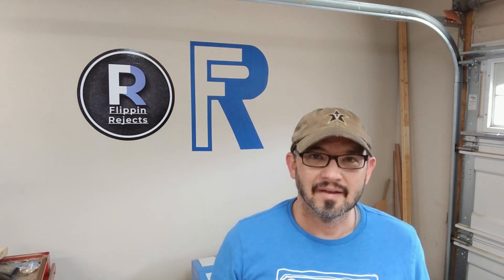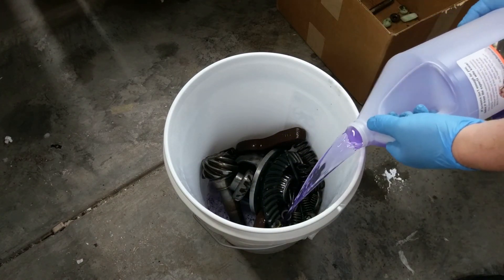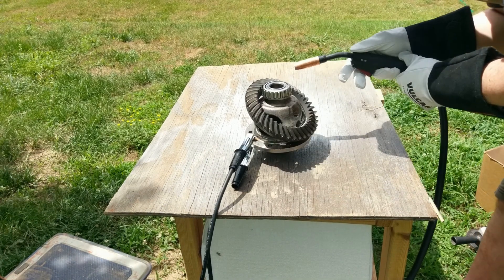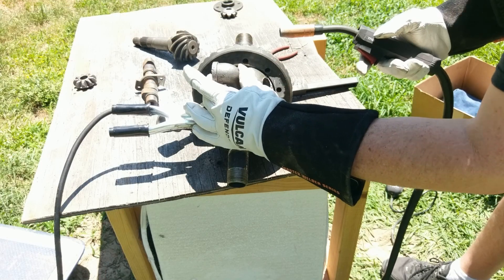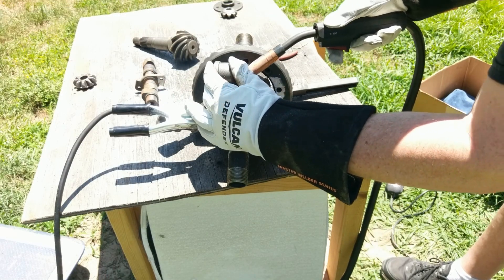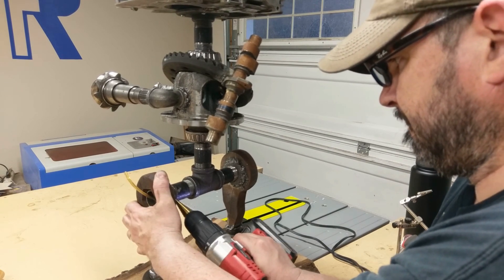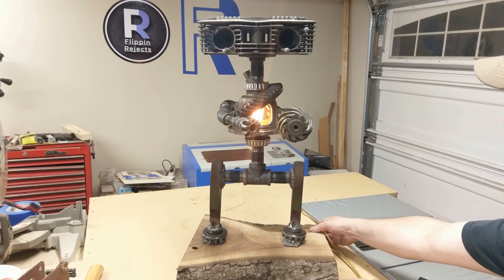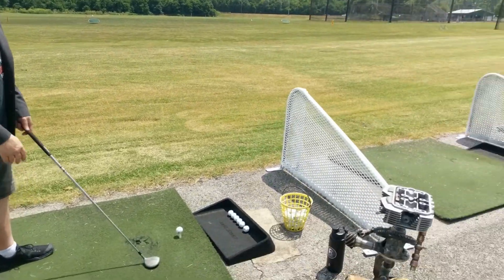How I turn motorcycle and jeep parts into a post apocalyptic scrap robot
In this video I turn the top end of a 1970s CB400 motorcycle engine along with some front end parts off of a Jeep into a Post Apocalyptic Scrap Robot.